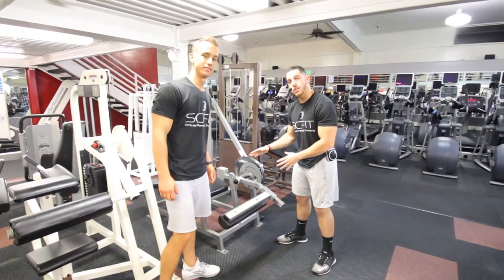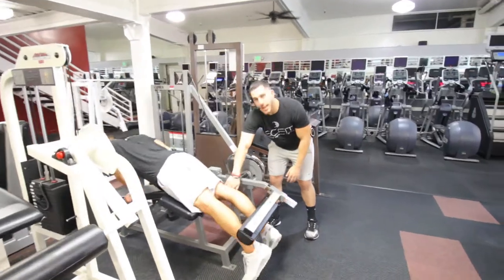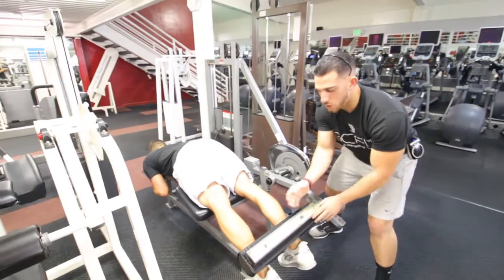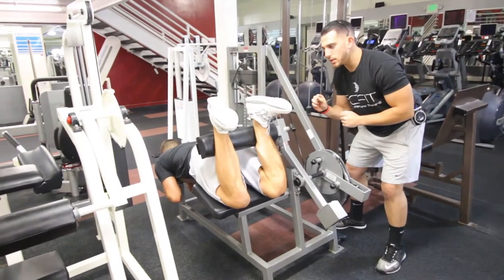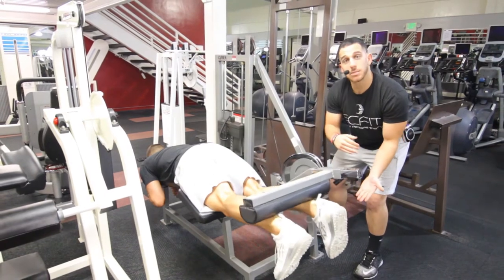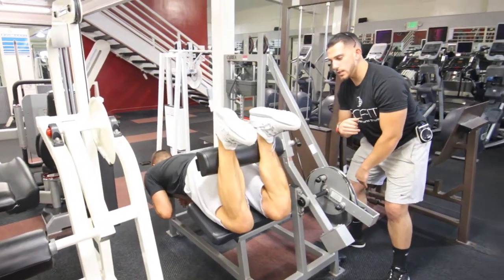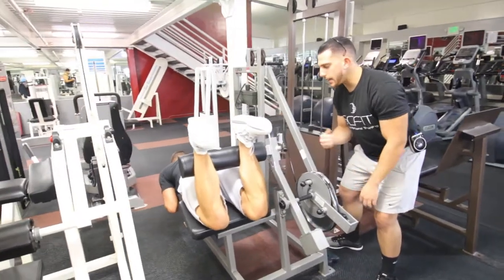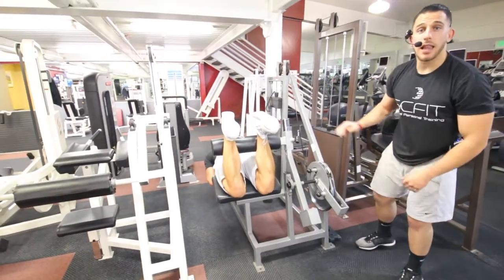♦️ Leg Curl Machine